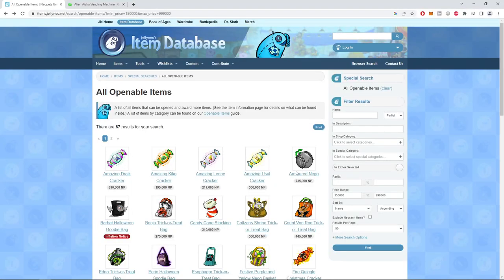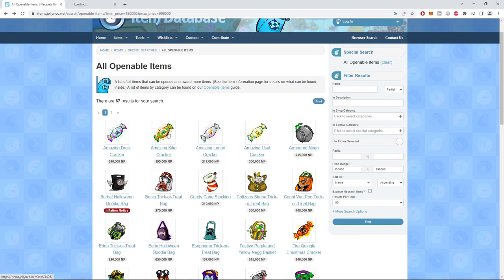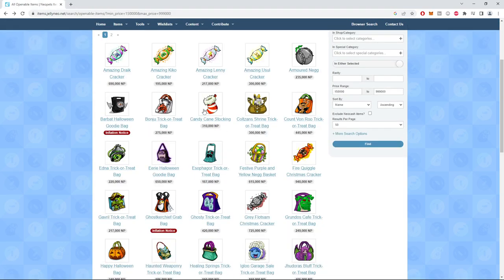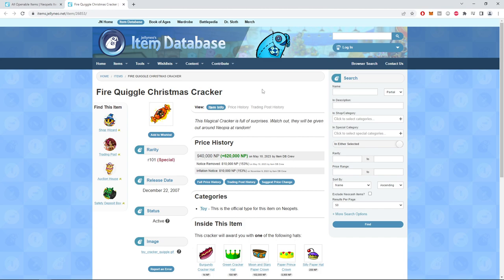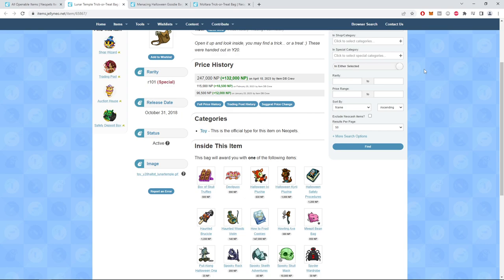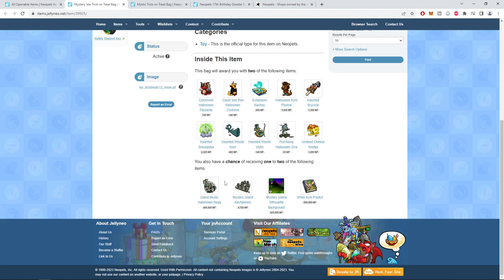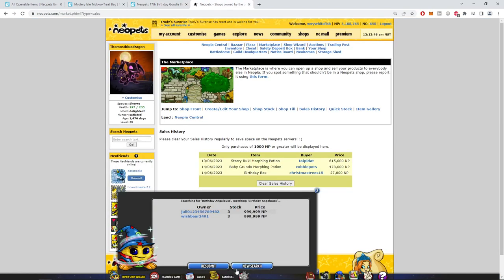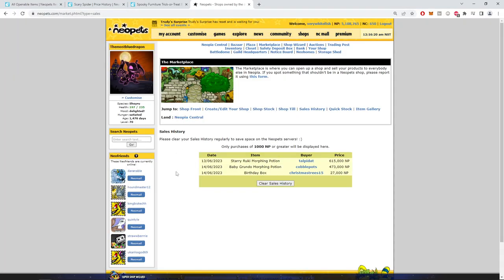Neopets | Let's look at Gambling items | Mid Tier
Taking a look at the items that cost 150-999k in neopets.

Can any profit be found.